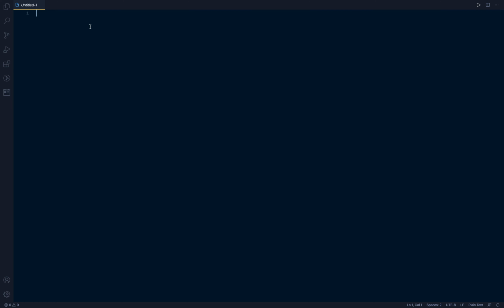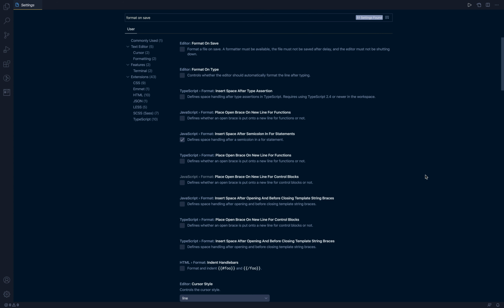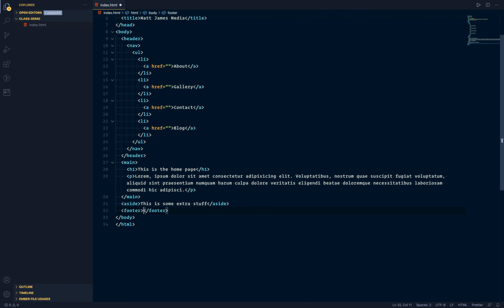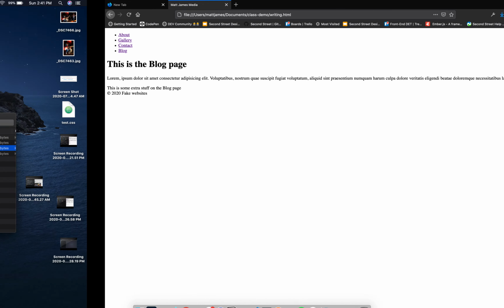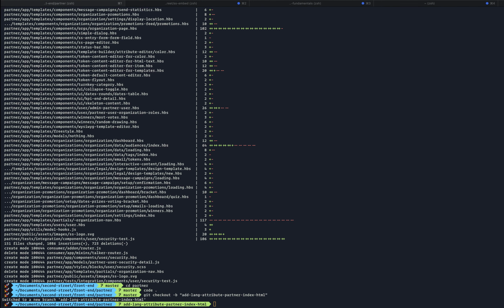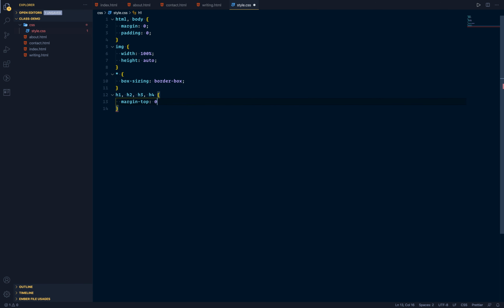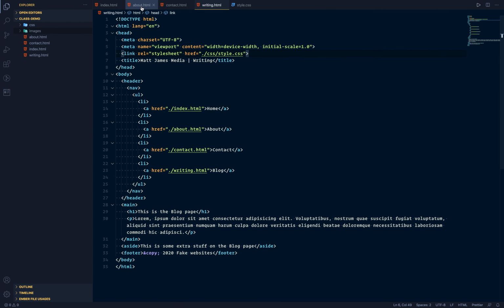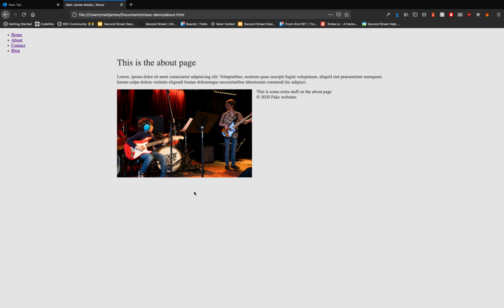9. Getting started with VS code / Multi-page site - web 1